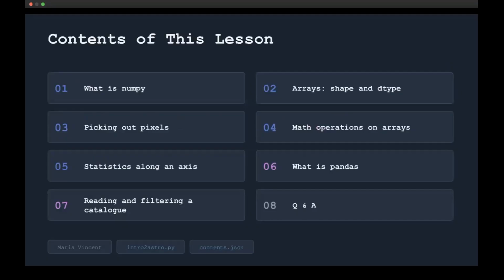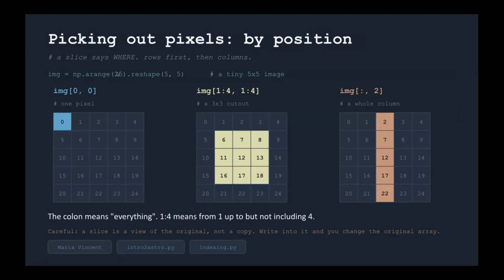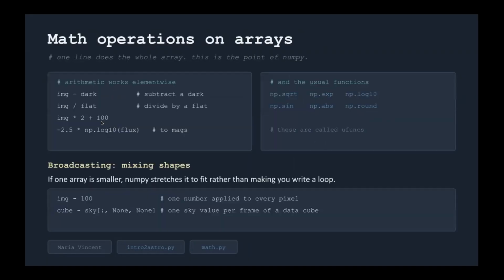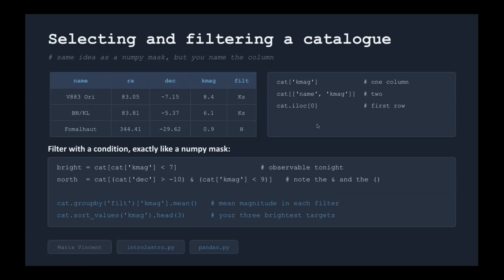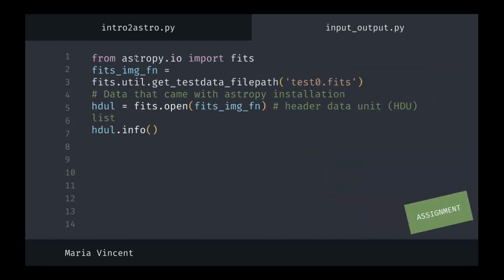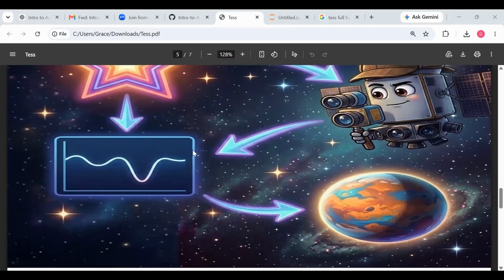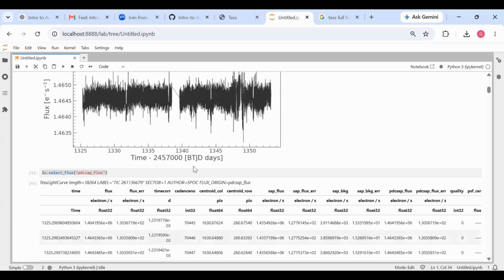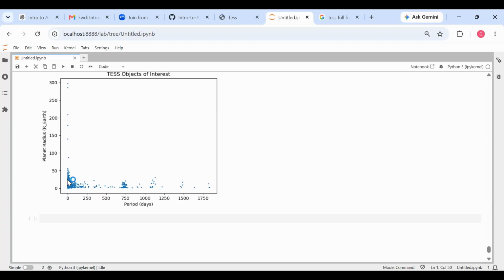Intro2Astro: Week4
Numpy/Scipy/Astropy
NASA TESS mission